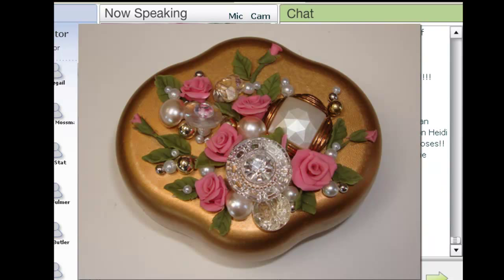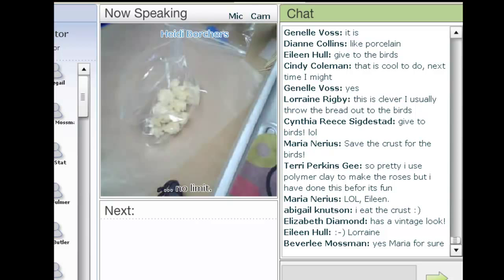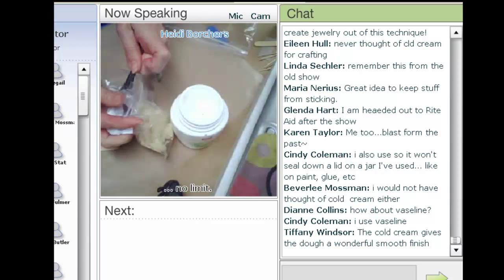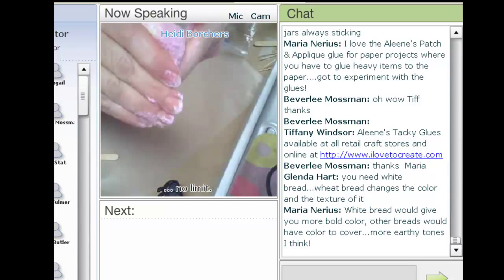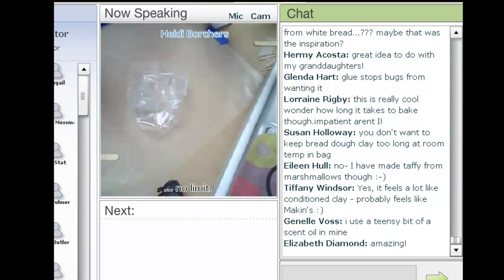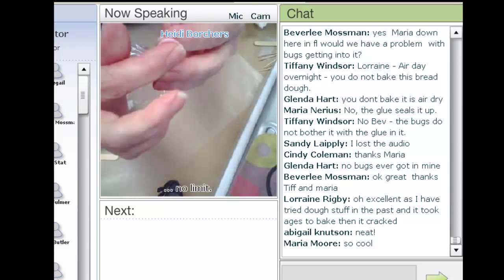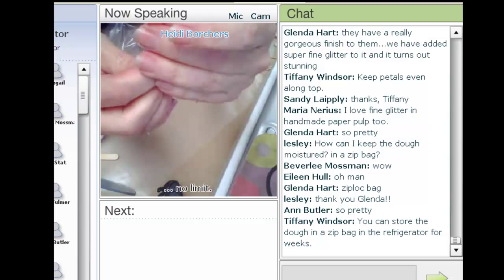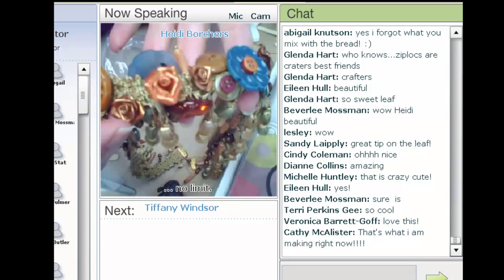Cool2Craft LIVE TV - EcoHeidi Borchers - How to Make Bread Dough Roses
Cool2Craft LIVE interactive TV show - Clip from Monday March 29, 2010 - EcoHeidi Borchers shows how to make bread dough roses using the vintage Aleene's Tacky Glue recipe with white bread and glue. Tune in LIVE on Mondays to watch our complete shows to learn more! Become a Cool2Craft Facebook Fan - we're looking for all our creative friends who think it's cool to craft!